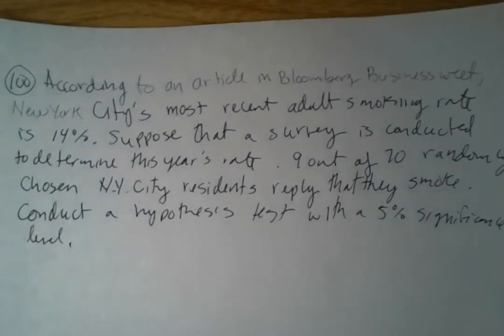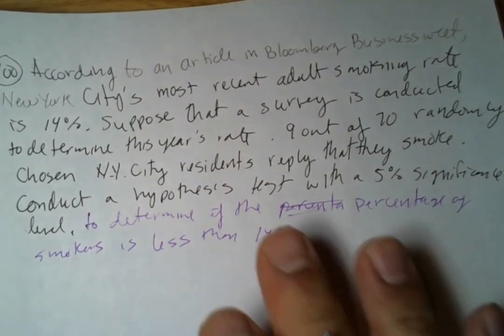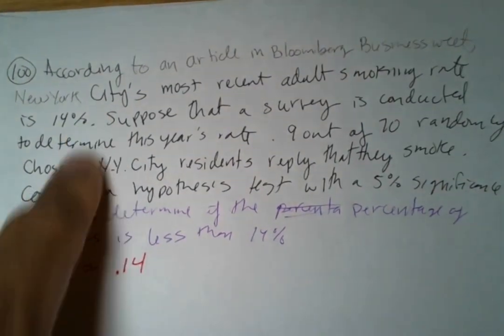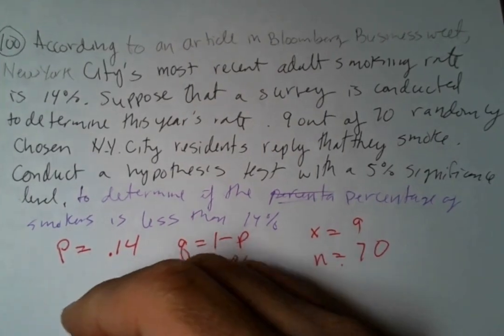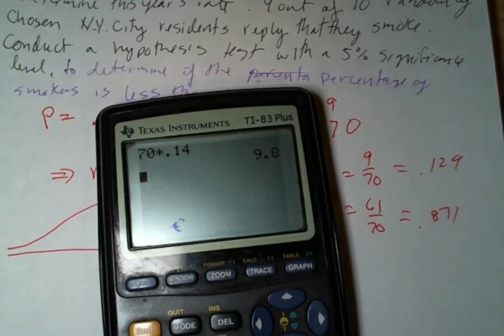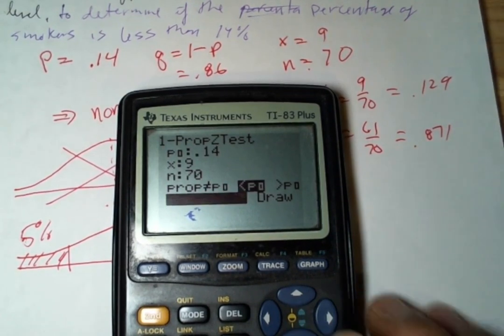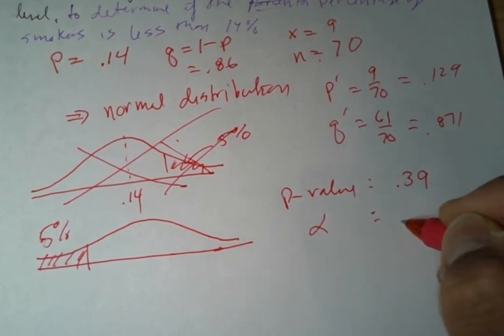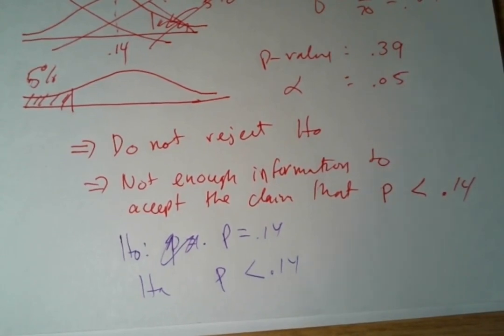MTH 47 proportion test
This video goes over a hypothesis test for a population proportion